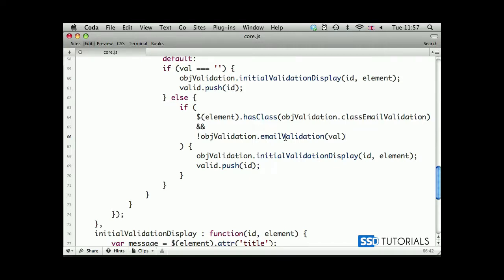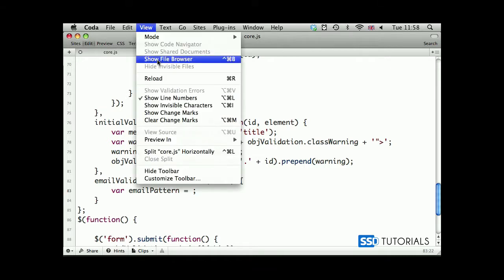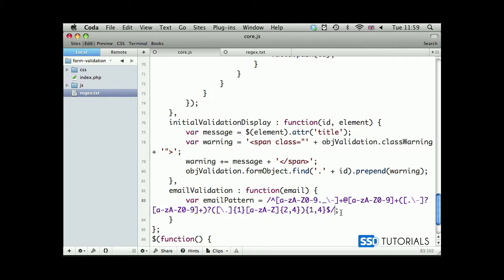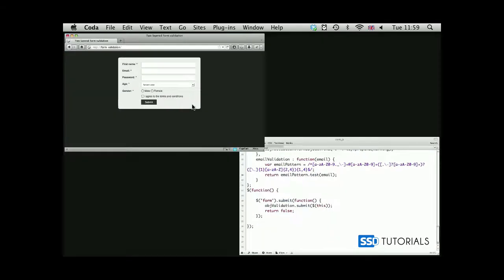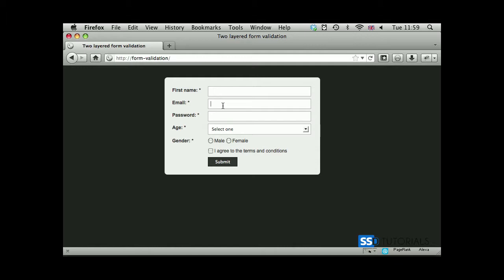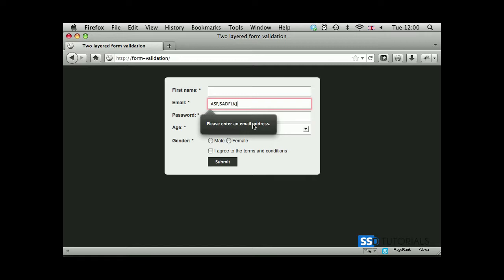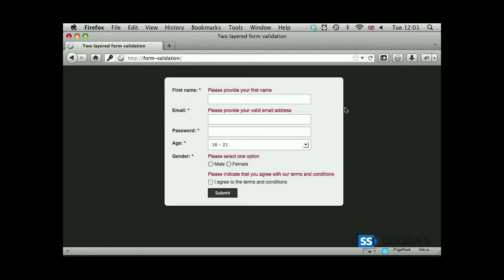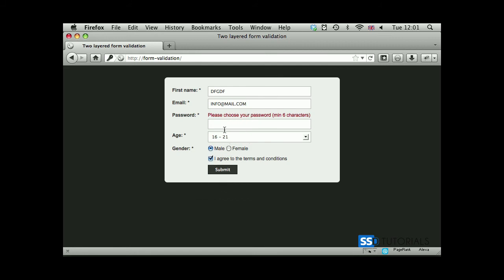02-08: Email validation